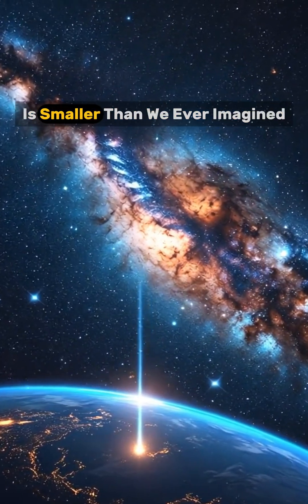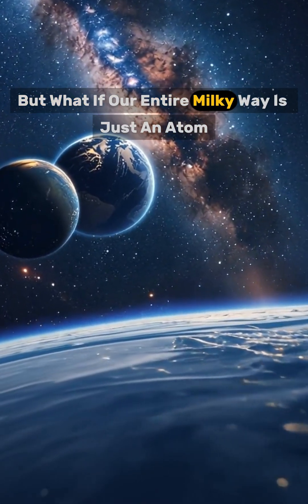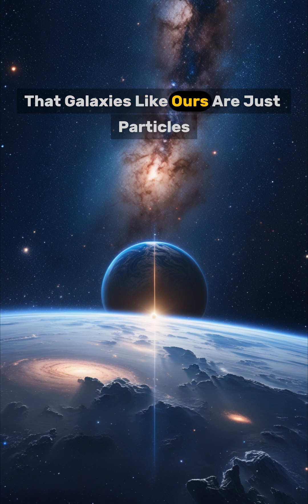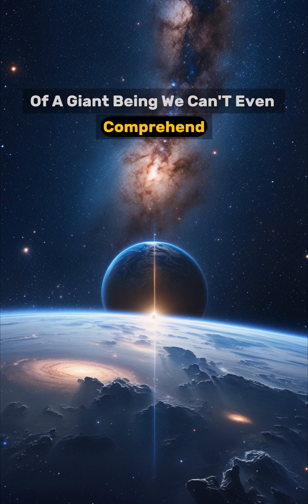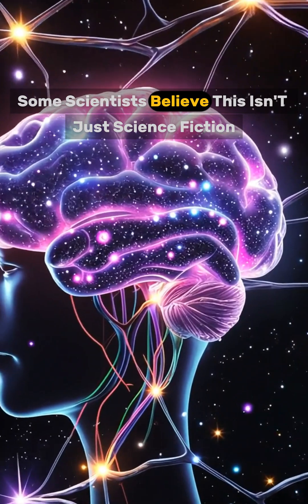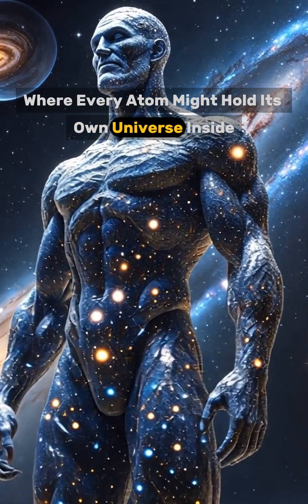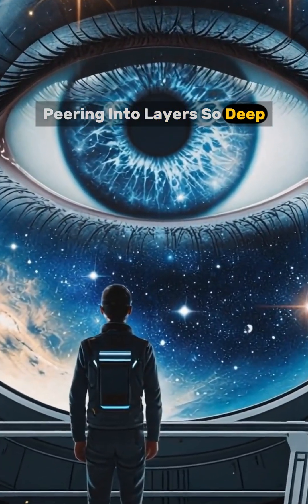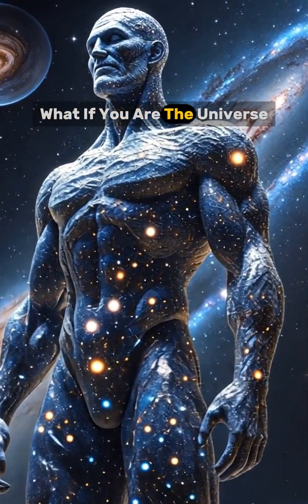WHAT IF. OUR GALAXY IS JUST AN ATOM IN A MUCH LARGER UNIVERSE?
"What if everything we know — stars, planets, even our entire galaxy — is just a tiny atom inside something far bigger? Dive into the mind-blowing idea that our universe might be just one layer in an infinite cosmic structure."